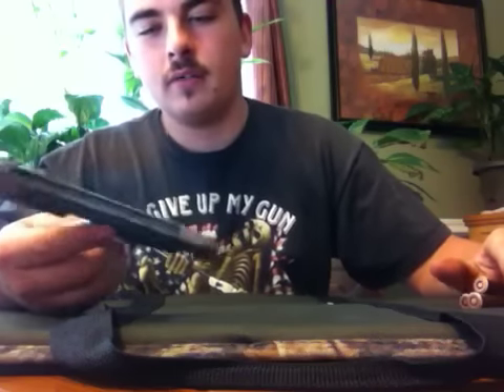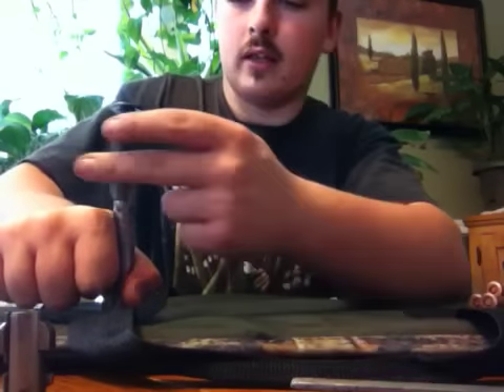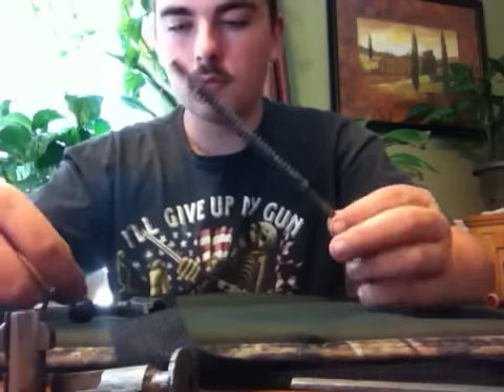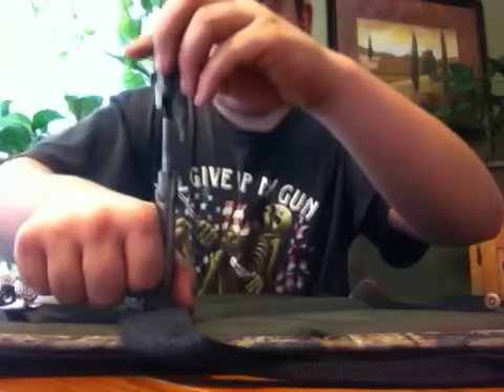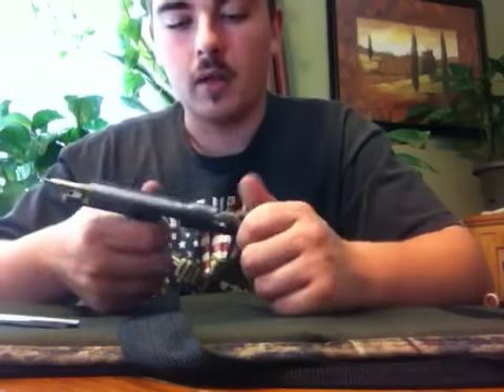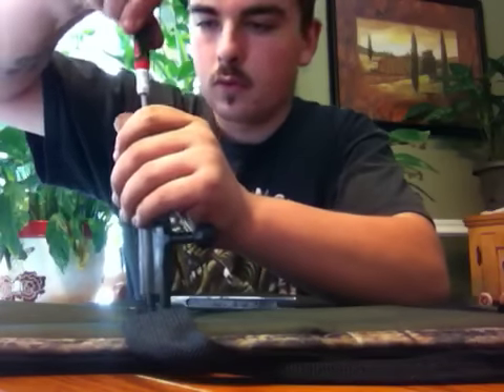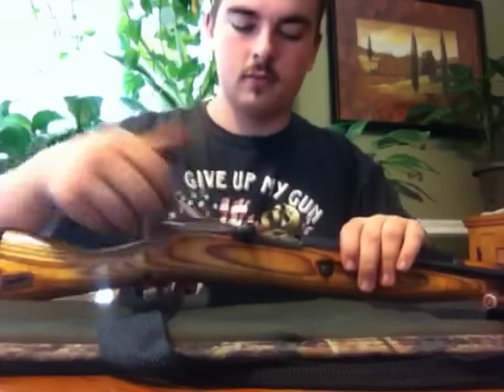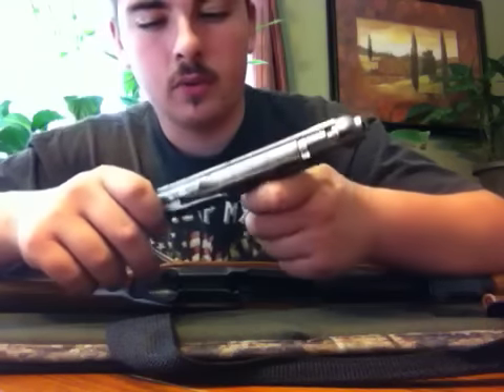How to take down and reassemble mosin nagant bolt